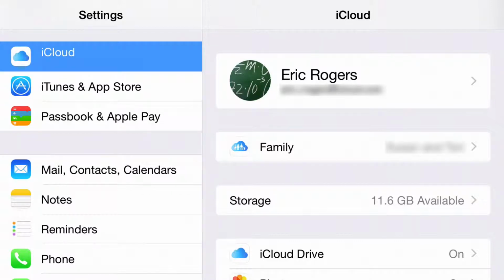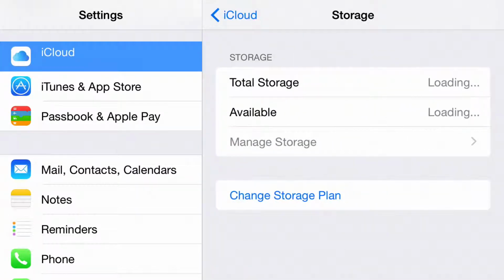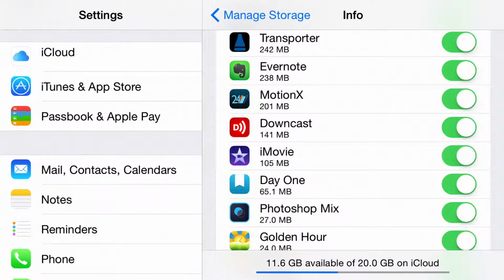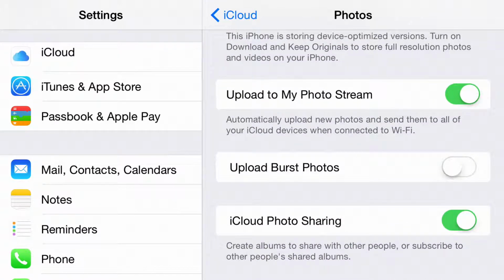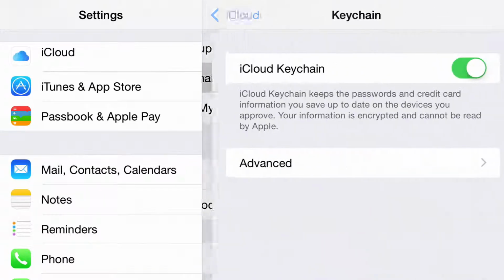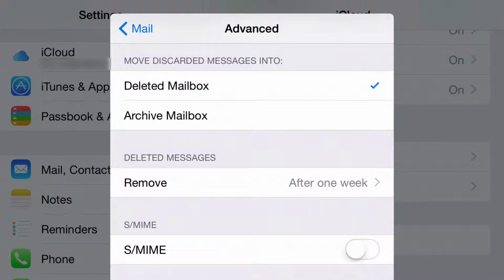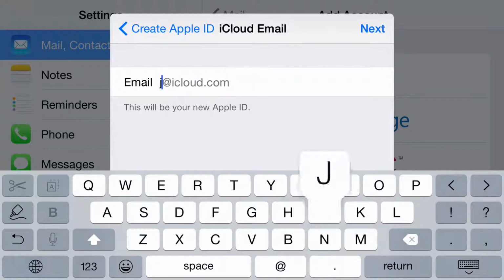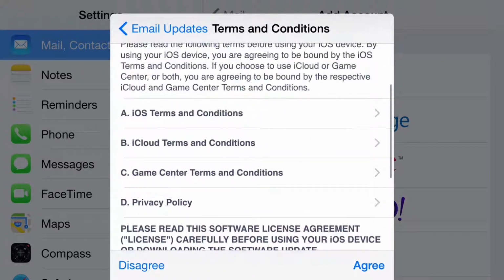Apple iCloud on iOS Device